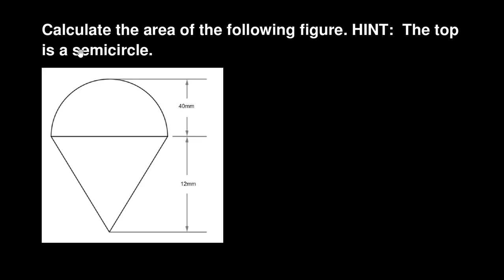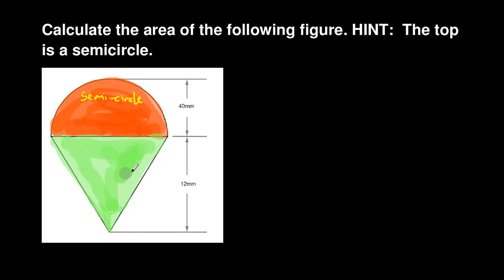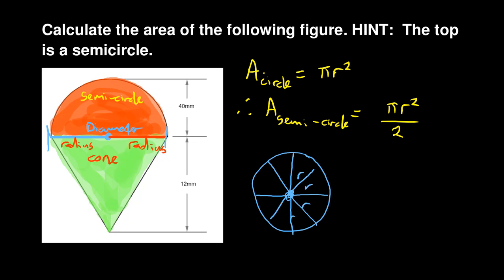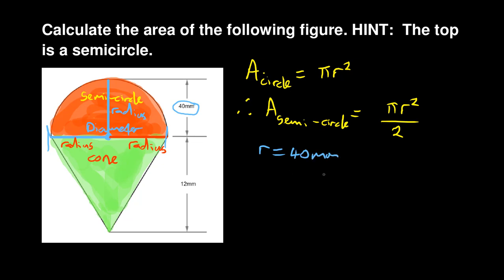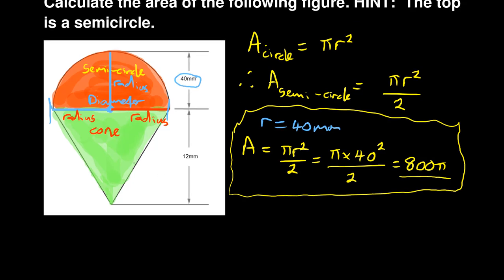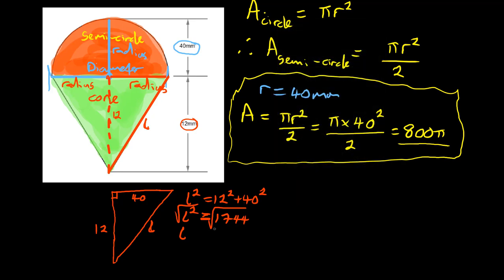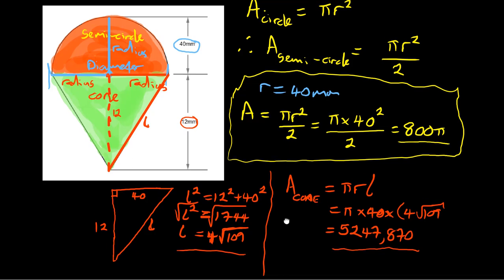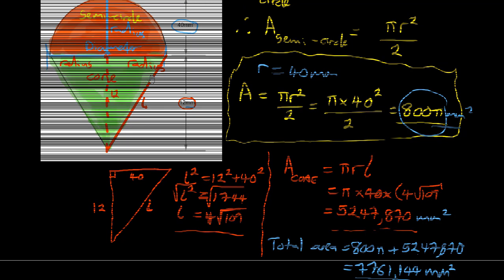Mensuration of Plane Shapes-Part 2-Mathematics N1-Tips for exam preparations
Mathematics n1 preparation for exam using the following simple tips. Prepare for your final exam. Get more videos below:

Do you want to register for the Mathematics N1 course.